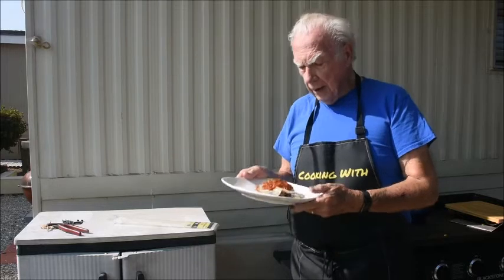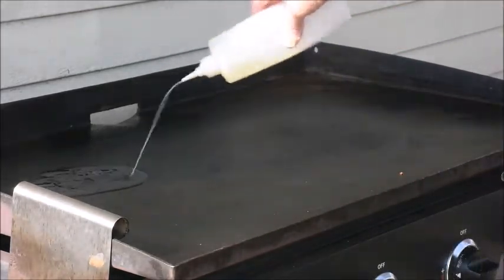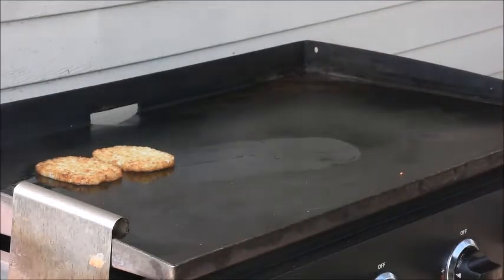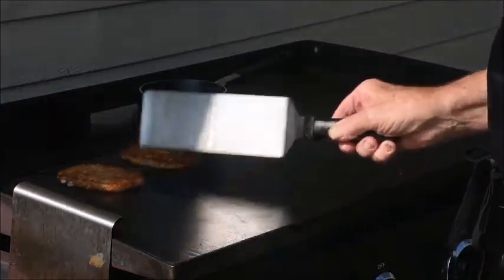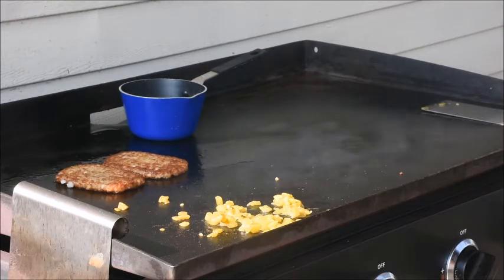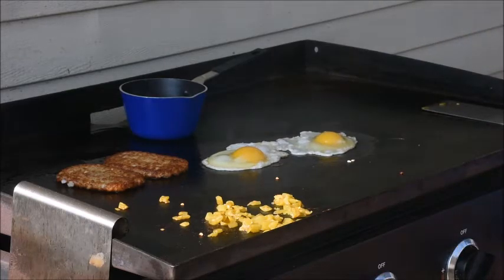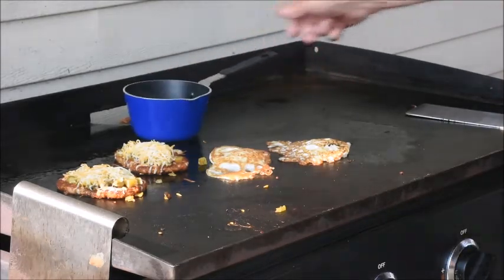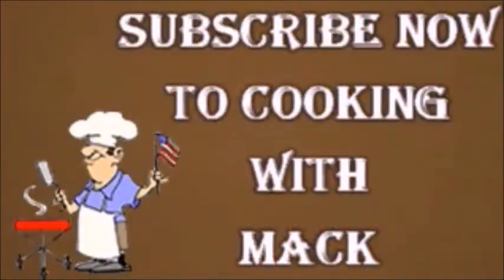hashbrown egg stack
2 frozen hash brown patties
½  4 ounce can green chillies
¼ cup grated cheese
2 eggs
1/3 cup chunky salsa